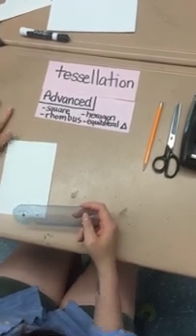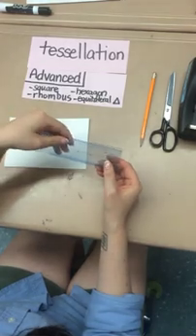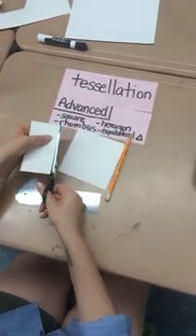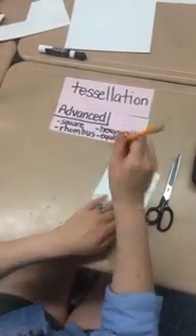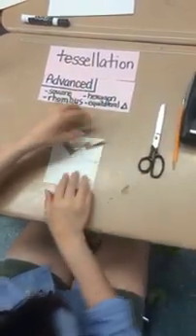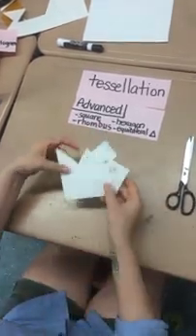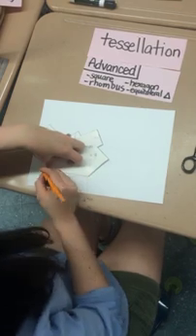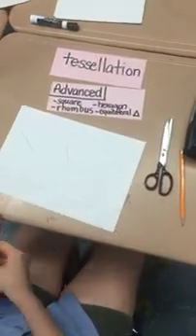Make a Tessellation ADVANCED 480a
Make a tessellation with an equilateral triangle, rhombus, square or hexagon.